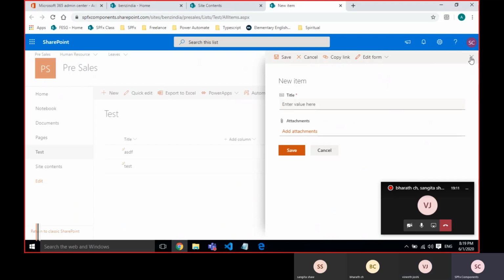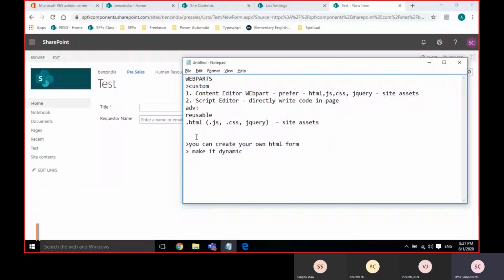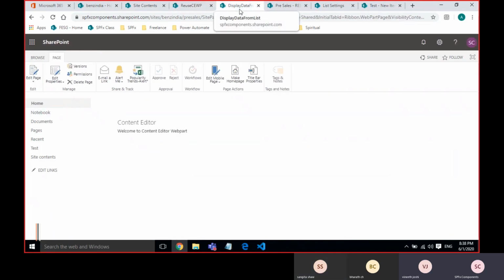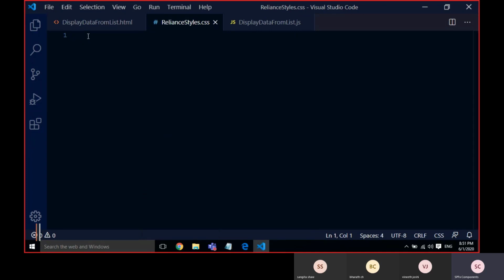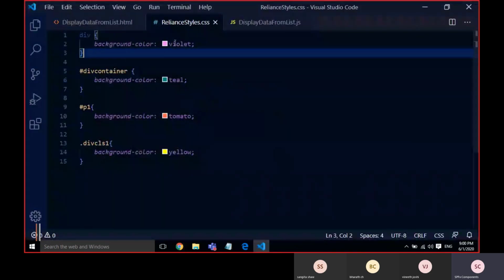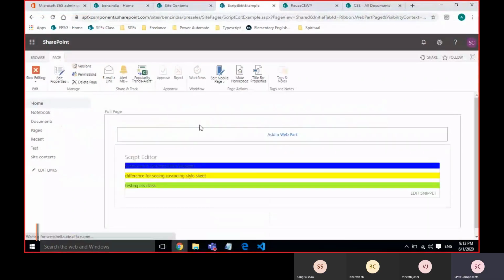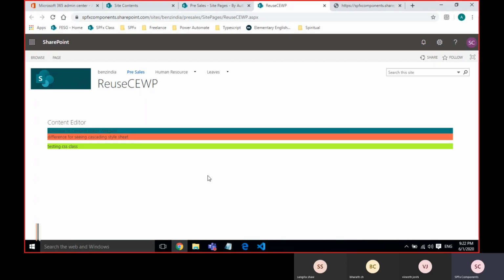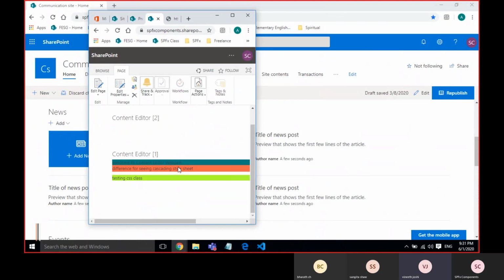Difference between Script Editor Webpart and Content Editor Webpart in SharePoint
Script Editor Webpart and Content Editor Webpart for SharePoint Online.